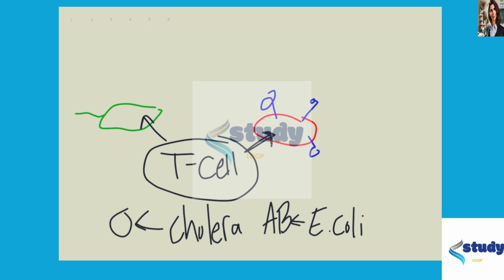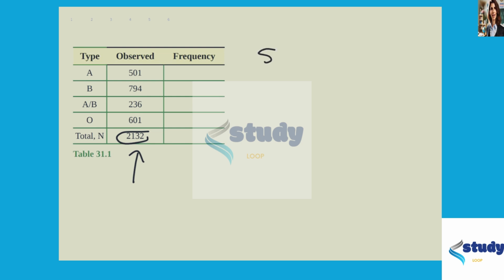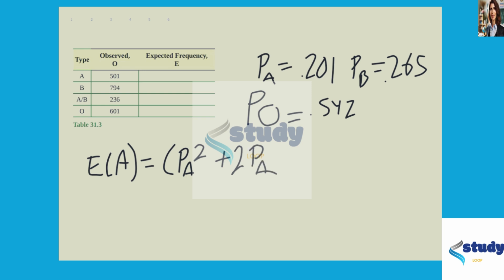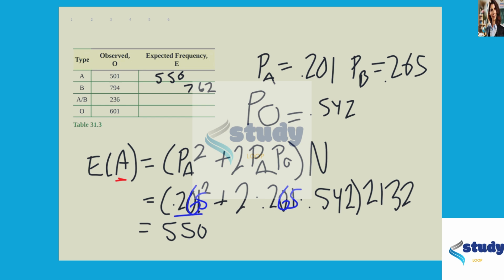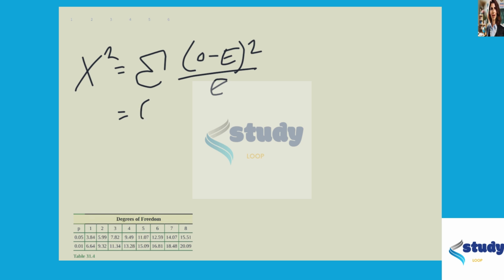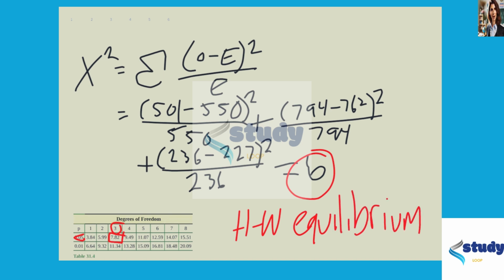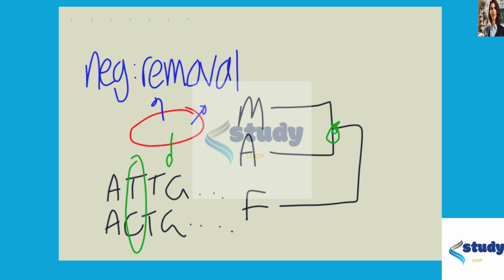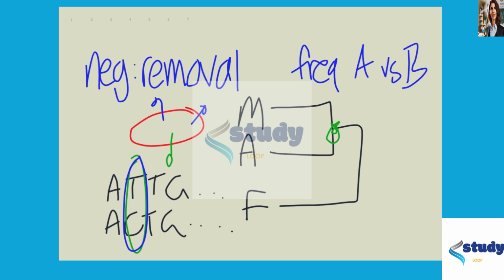[Biology] Consider a polymorphic gene with three alleles: A, B, and C. A. If the frequencies of the